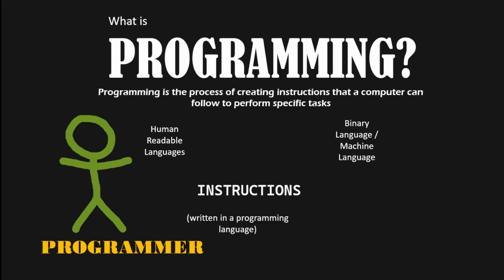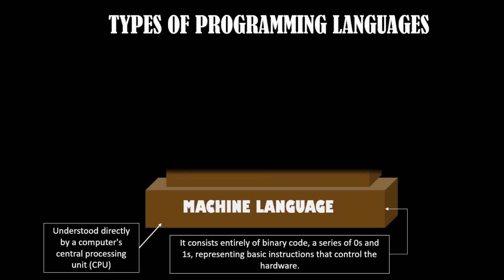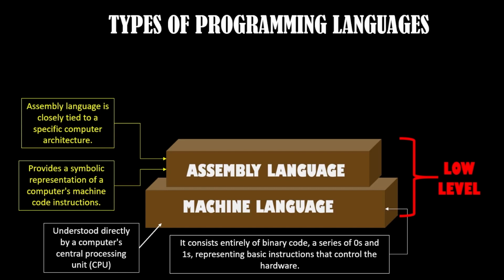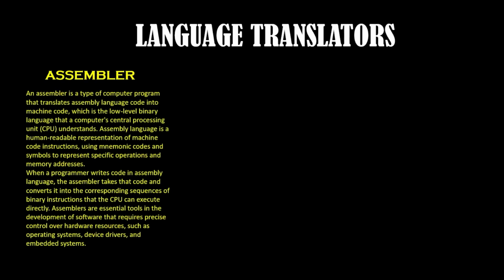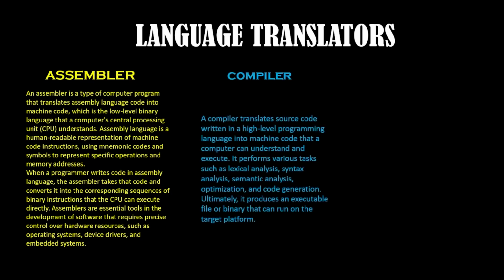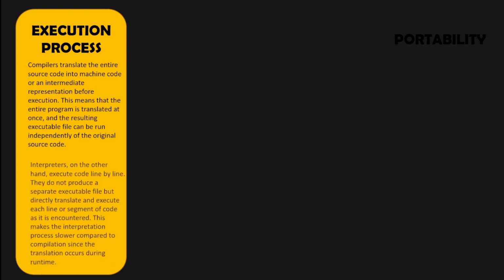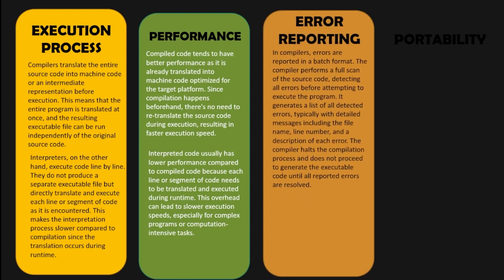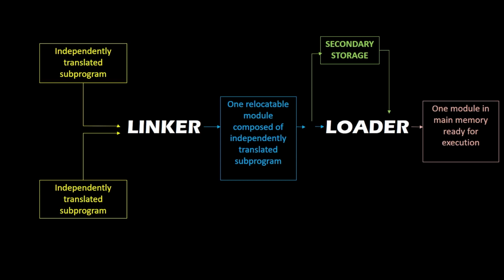Introduction to Programming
Welcome to our "Introduction to Programming" video! Whether you're a complete beginner or looking to refresh your coding skills, this video is the perfect starting point. In this comprehensive guide, we'll cover the fundamental concepts of programming, including:

Language Translators

Best Practices: Tips and tricks for writing clean, efficient, and error-free code.
By the end of this video, you'll have a solid foundation to start your programming journey.

0:00 What is Programming?
1:07 Types of programming Languages
5:34 Assembler, Compiler, Interpreter
7:55 Difference between Compiler and Interpreter
11:11 Linker and Loader